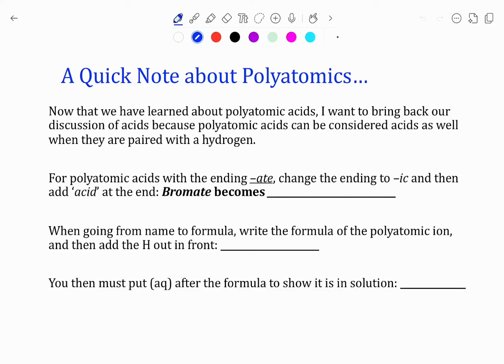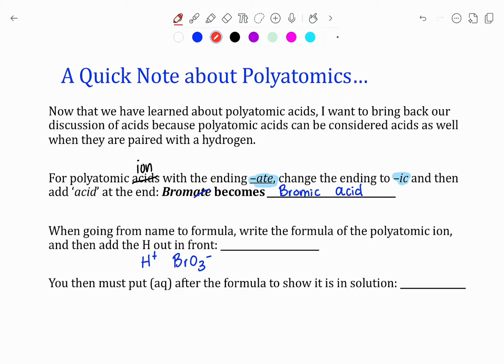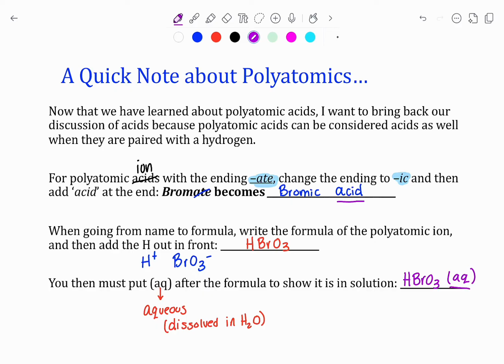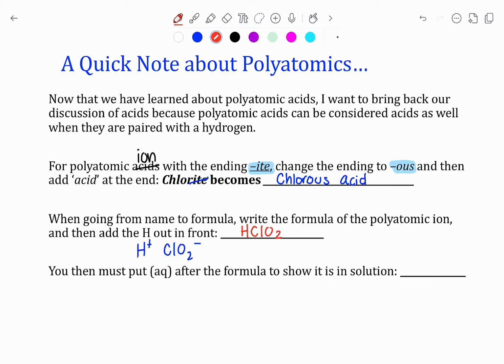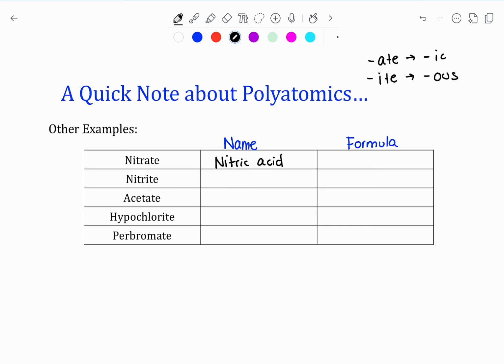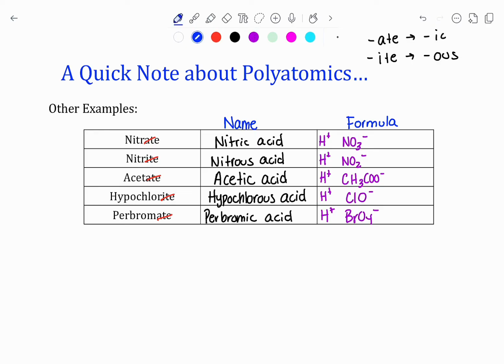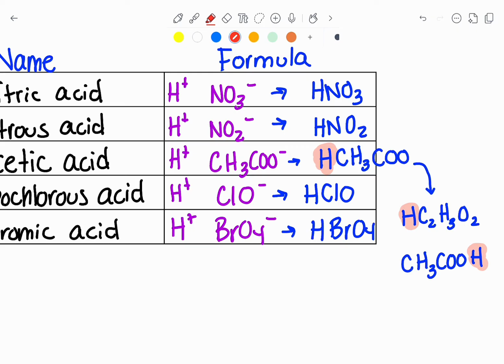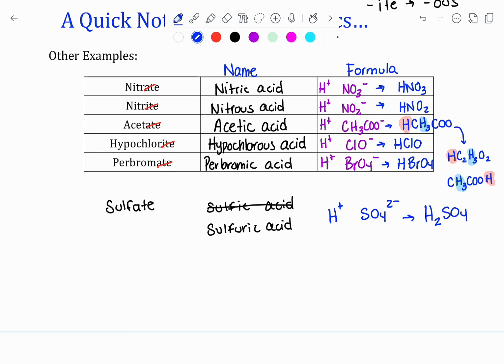Naming Polyatomic Acids Oxoacids